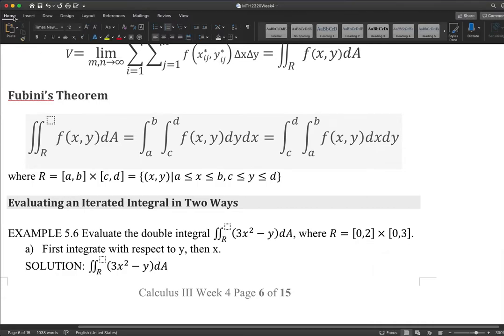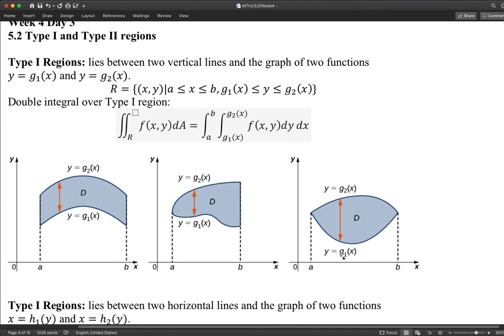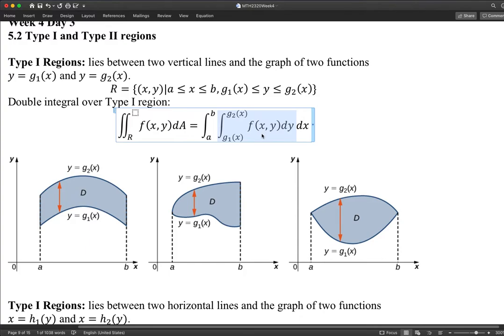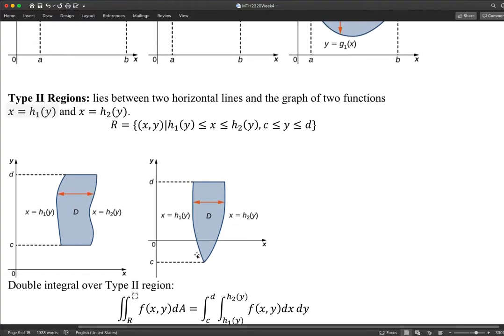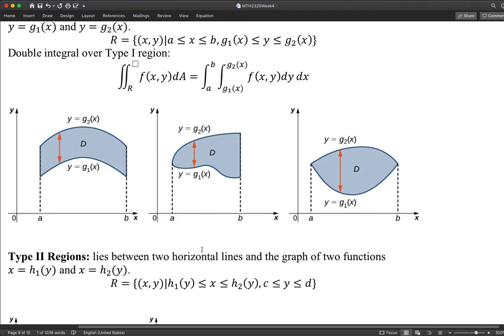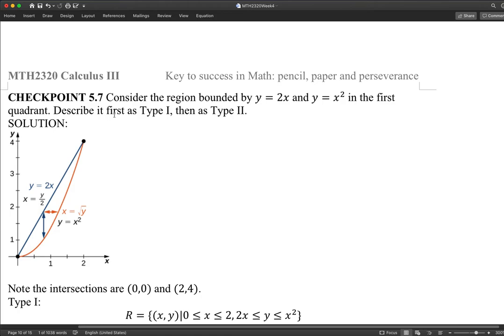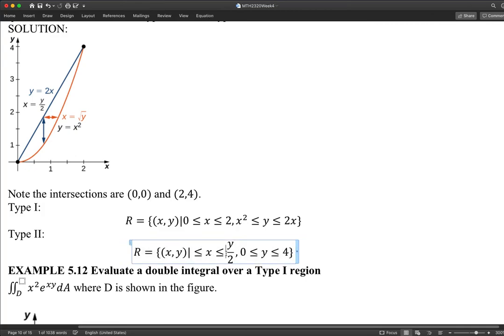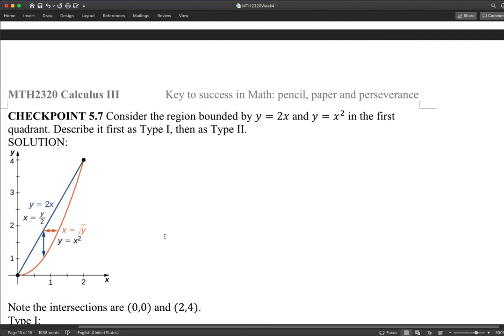C3 5 2TypesP1